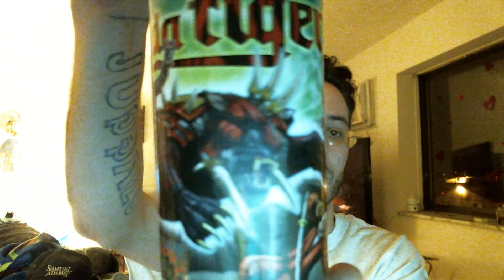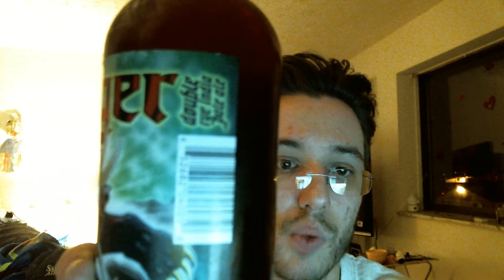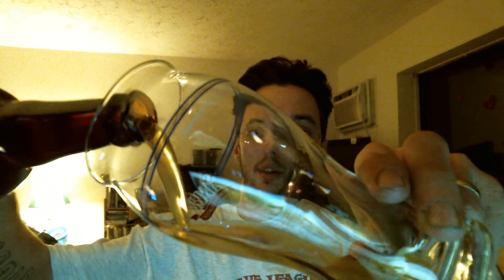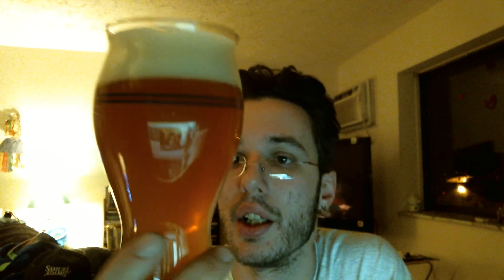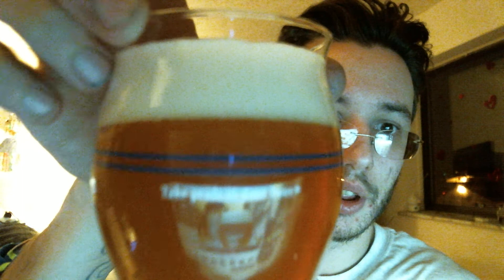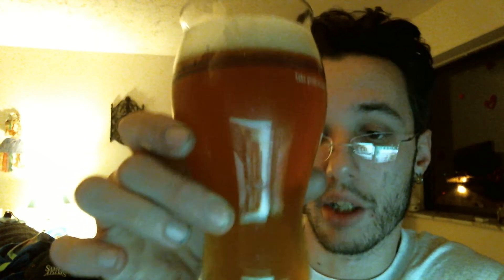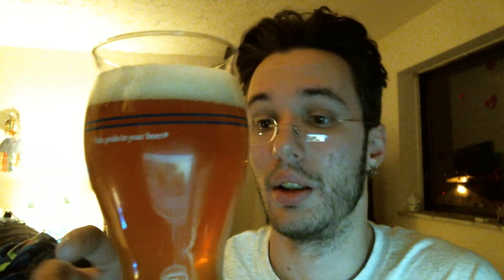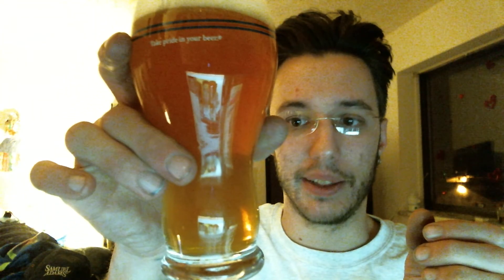Three Floyds Rye da tiger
8.60% ABV,and no website information on the brewery web site.. blindly going at this big beer and it's gooood! nice traditional Double Ipa and then you get a smack in the mouth of the black pepper rye. Very nice and if you can find it do pick it up.